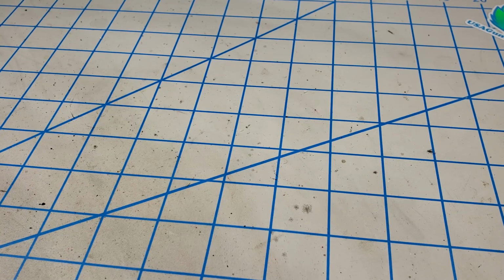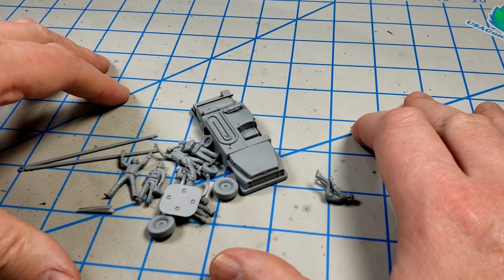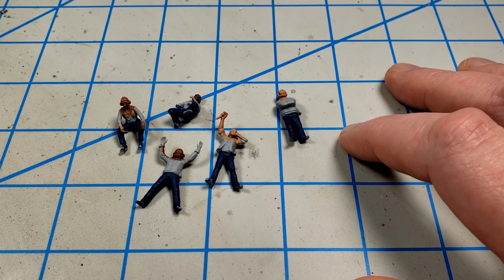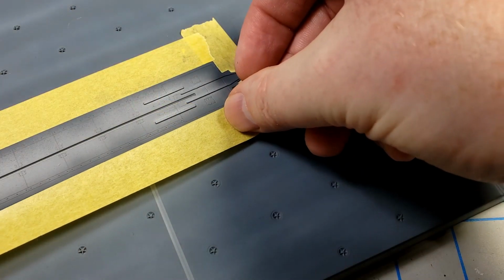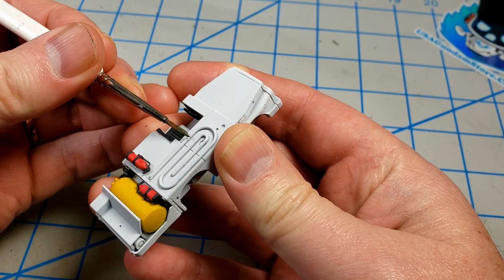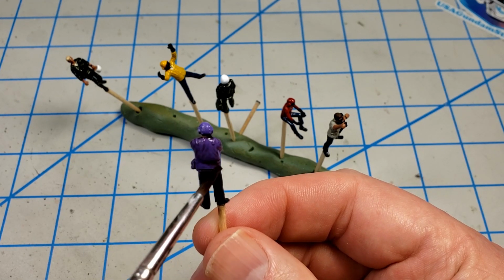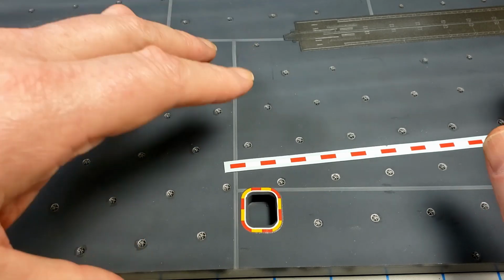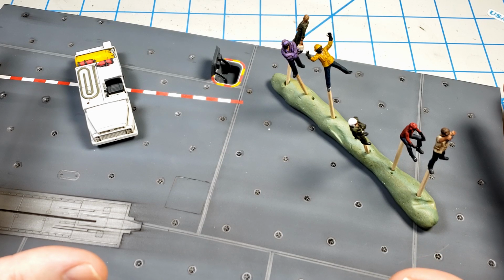Building A Gundam Diorama Part 2 - The Detail Work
Building a Gundam diorama is something I've always wanted to do. The problem was I never really found a subject that inspired me to actually do the work.

Then I saw Bandai's HG Grimoire Red Beret with the rotor pack added on. And inspiration hit!

This second video in the series looks at getting the little details sorted out before moving on to the Gunpla!